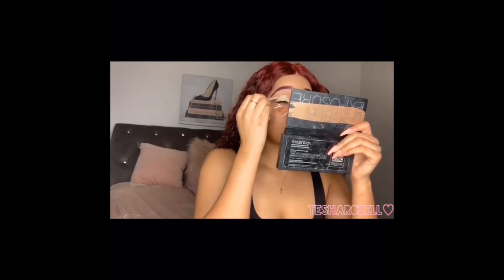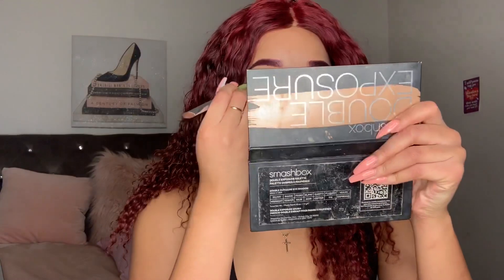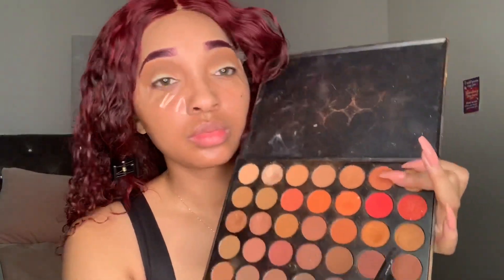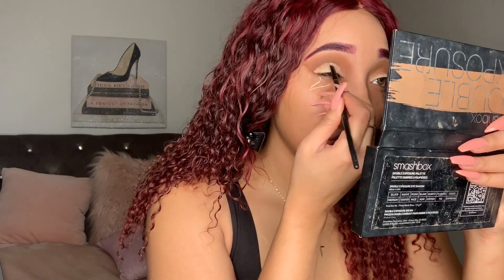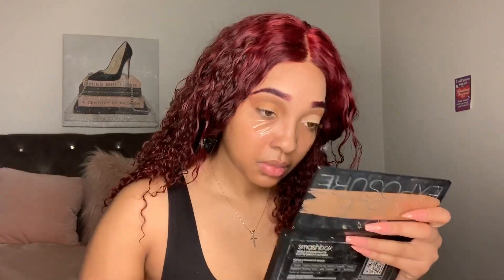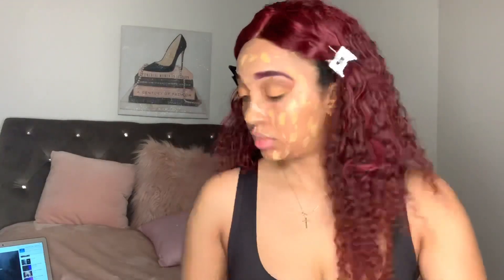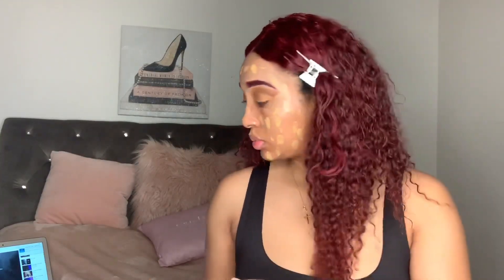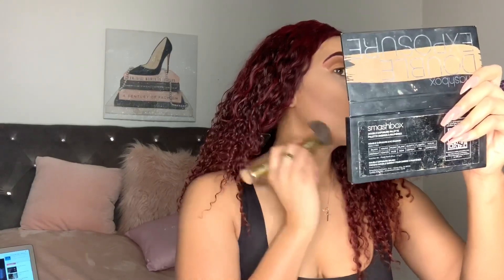Makeup Tutorial : For beginners | Cut Crease | In Depth Tutorial | Must WATCH!!!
Hello loves thank you so much for tuning in to this makeup look. I am not a professional makeup
artist. I just simply love the art of make up and wanted to share it with you loves !!!